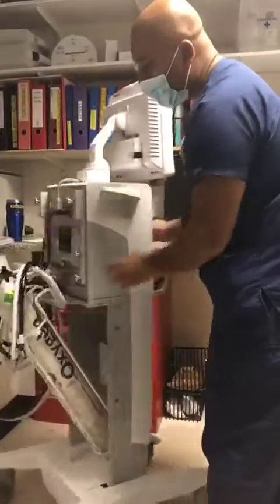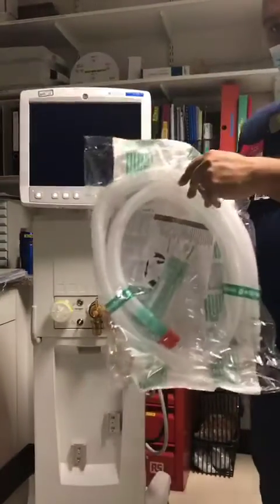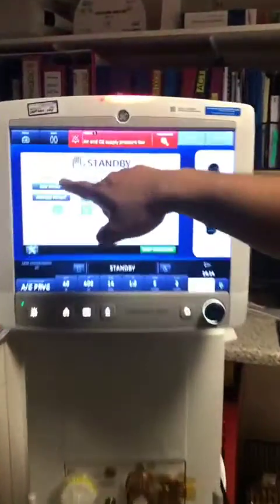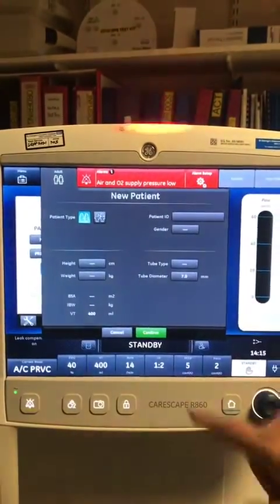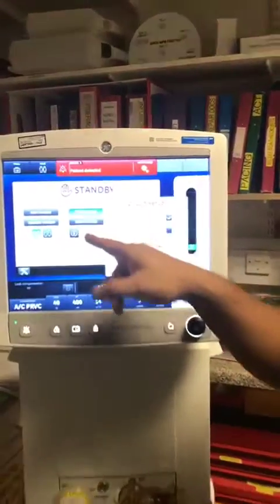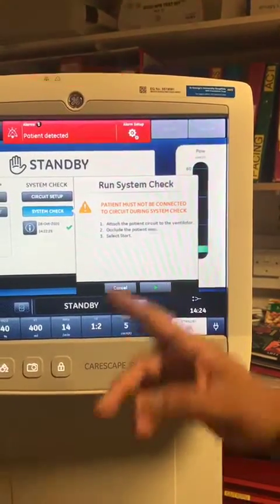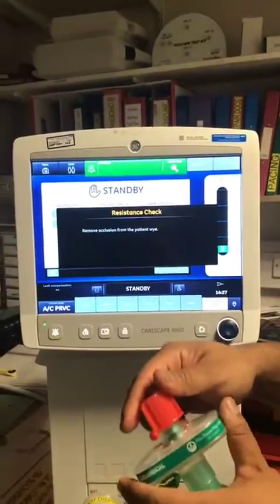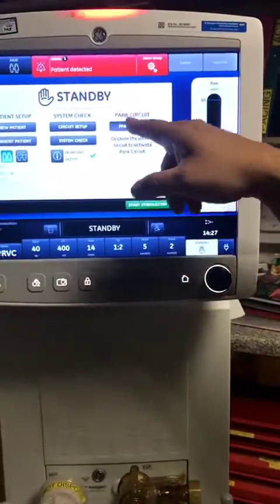GE Carescape Pre Use Test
Quick Ventilator Guide: GE Carescape. Pre Use Test. Produced by the team at St Georges Hospital.